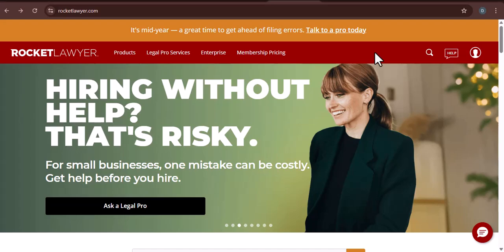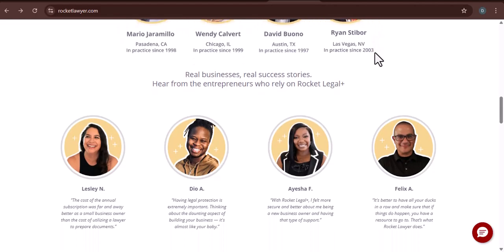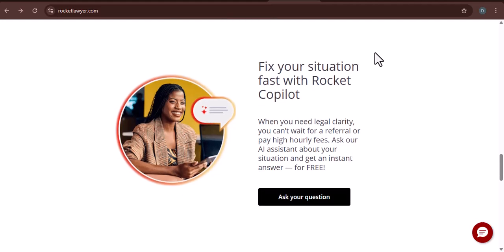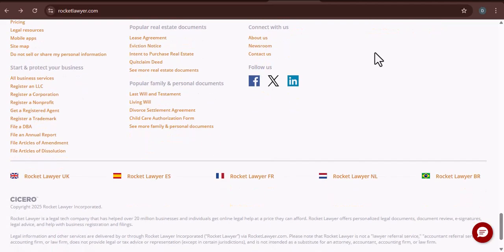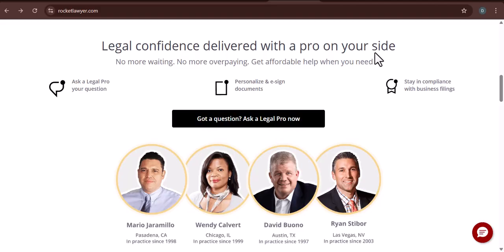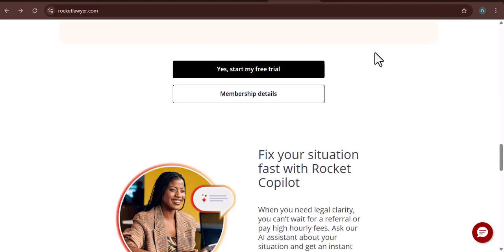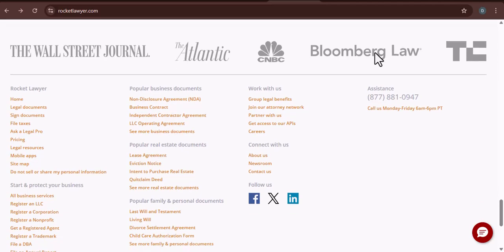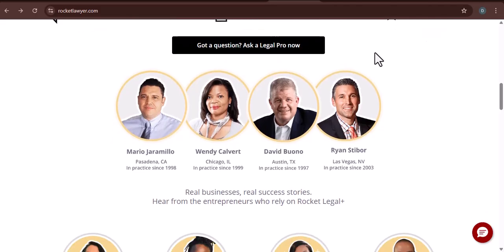how to delete rocket lawyer account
In this video, you will learn about how to delete rocket lawyer account

9 YouTube Channel Ideas to Help You Choose Your Own

✅IGNORE THIS
Related Search: